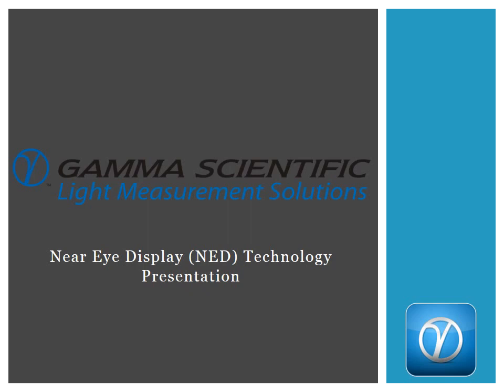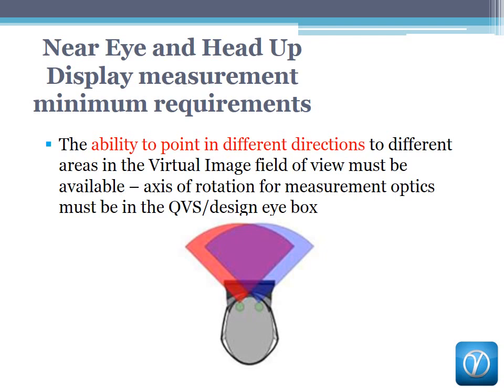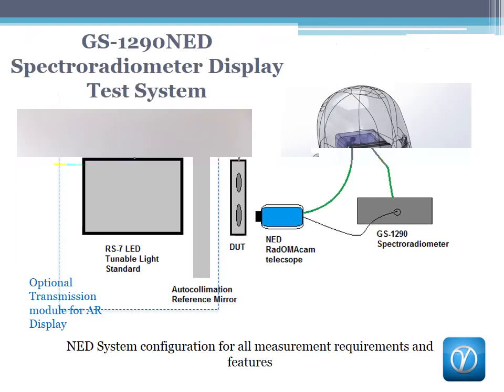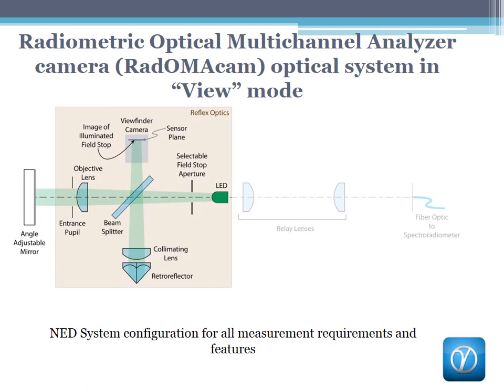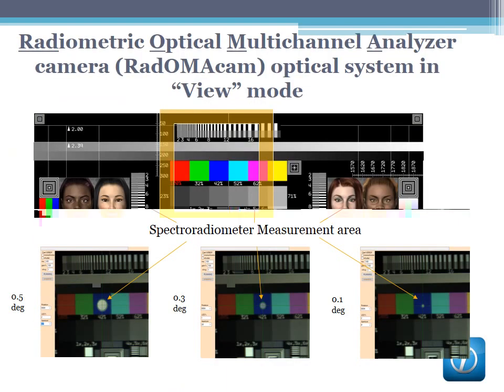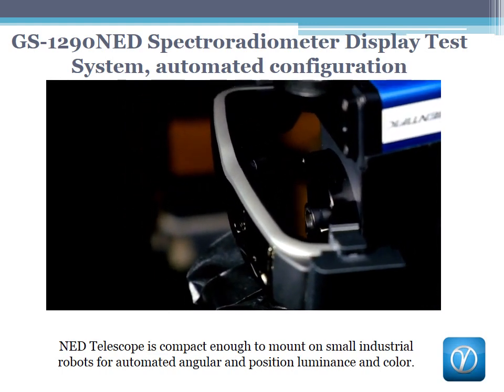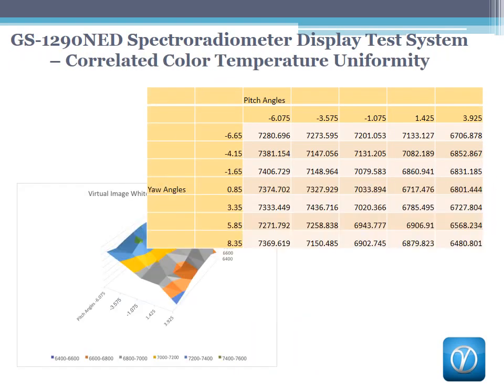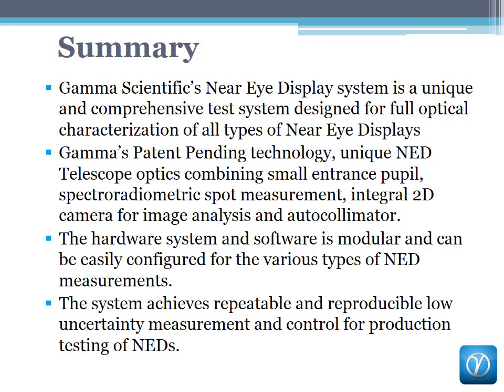Near Eye Display (NED) Measurement System Presentation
Richard Austin
President and Chief Technology Officer at Gamma Scientific